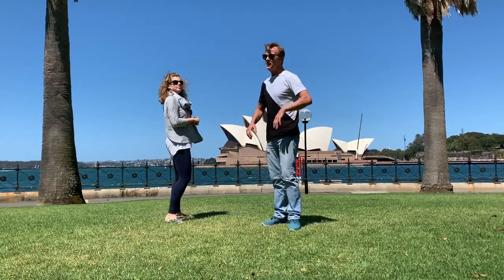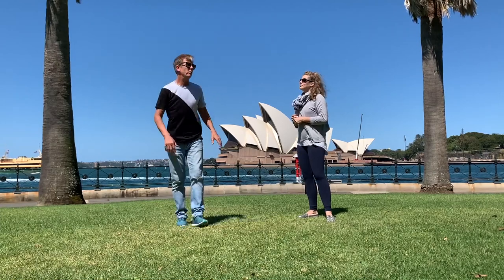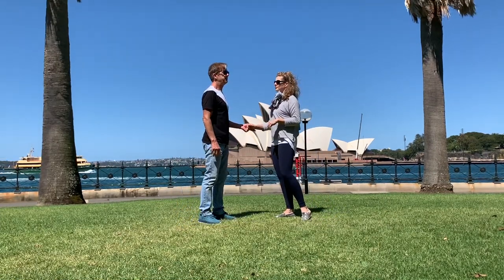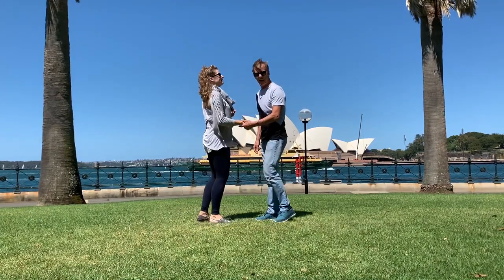Hook turn Cross Over West Coast Swing & Modern Jive